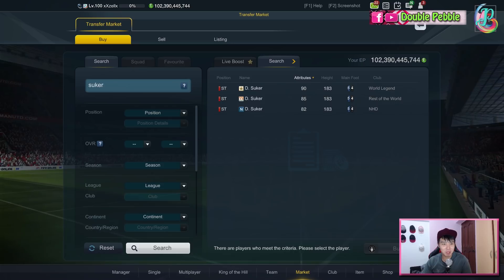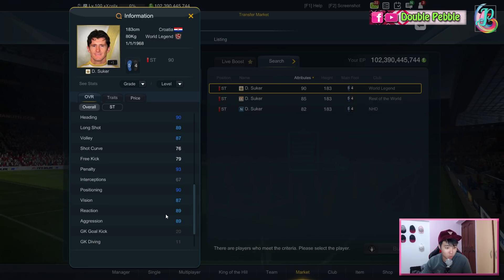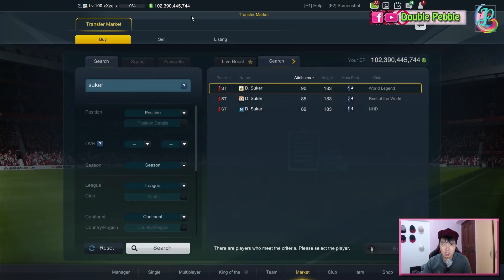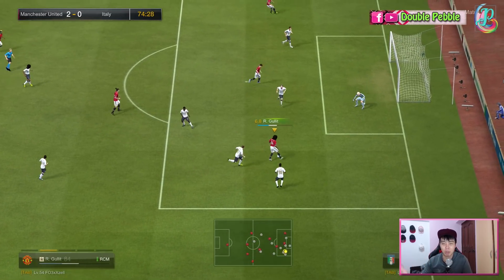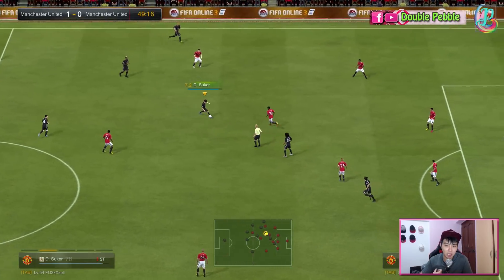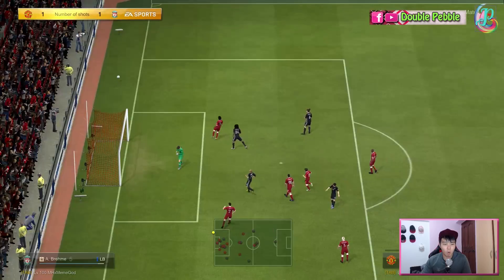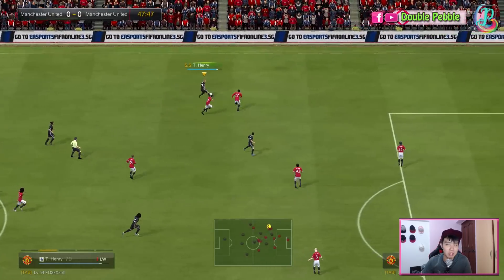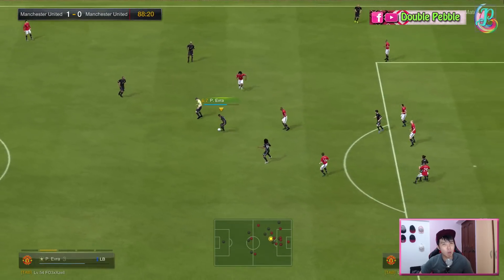WL Davor Suker Review - บทวิจารณ์ของผู้เล่น - 플레이어 리뷰 - Adakah Ia Berbaloi? - FIFA ONLINE 3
Let's take a look at the Croatian Legend, Davor Suker!

Video Language: English

Player: WL Davor Suker

► Main Ign: xXzellx
► Sub Ign: RichBusNoob
► FO3 Club: DoublePebble